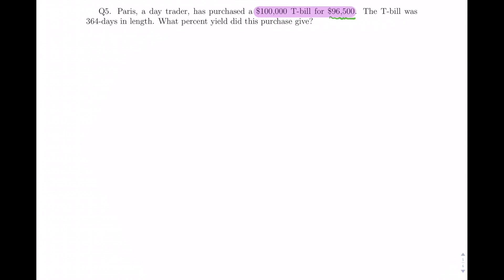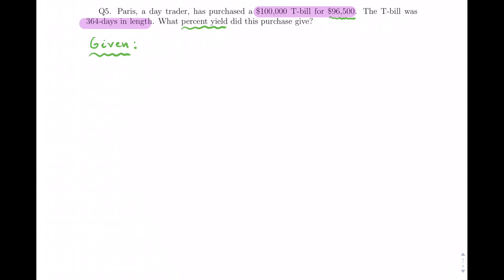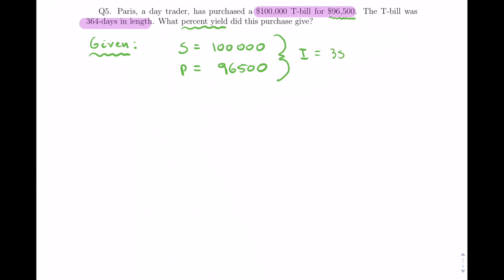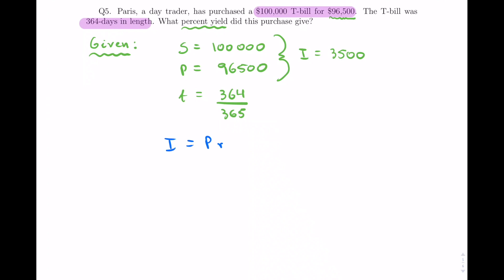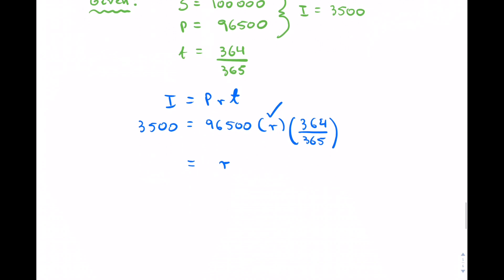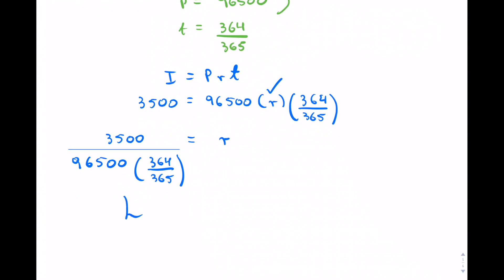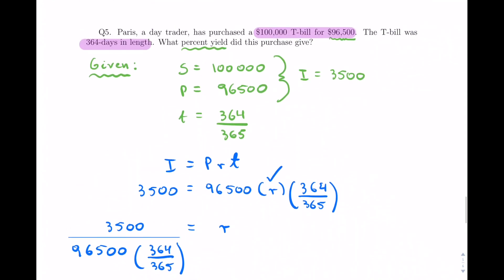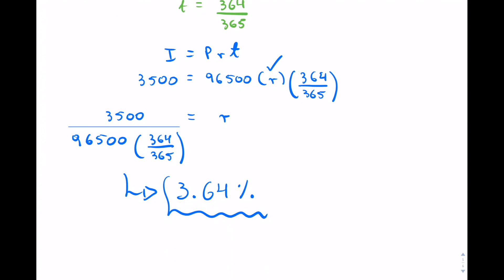Simple Interest T bill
Video created with Apple iPad using Notability